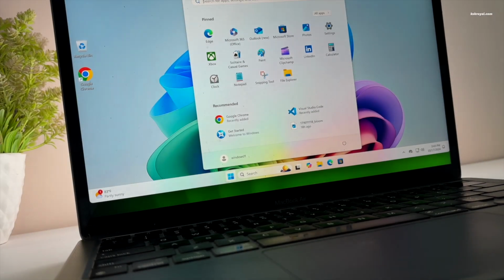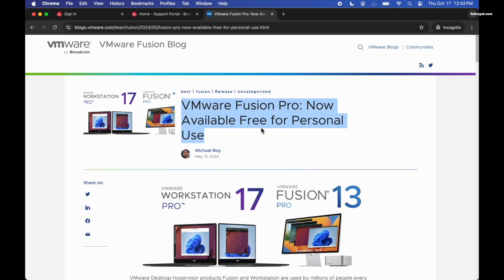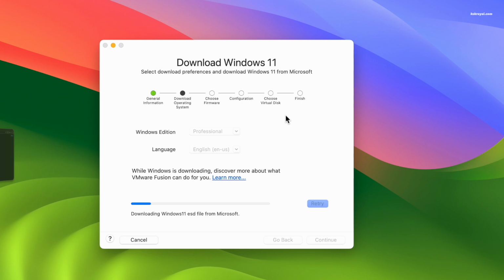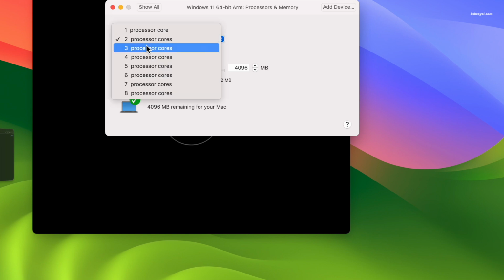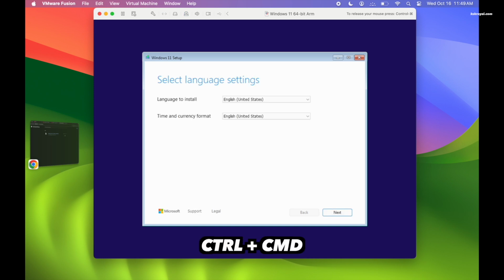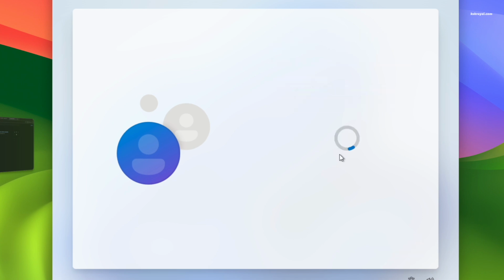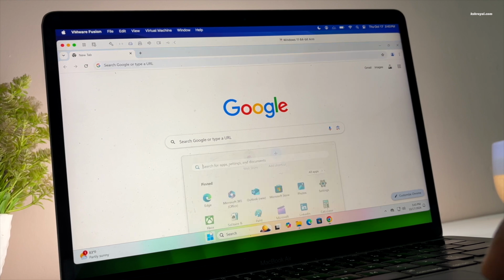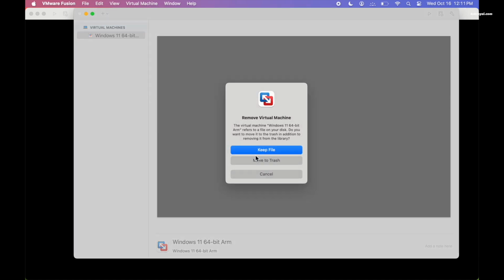Install Windows 11 24H2 On MacBook With Apple Silicon (M1, M2, M3, M4)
In this video, I will show you how to install windows 11 24H2 on a MacBook that has apple silicon chip. It could be M1, M2, M3 or M4, you can use this method to install windows 11 on any apple silicon Mac.

Unfortunately, Boot Camp Assistant is not compatible with Apple's silicon chip, so we are using virtualization with VMWare Fusion Pro to run Windows 11 on a virtual machine.

 For this demonstration, I am using a MacBook Air with the M1 chip.

*TimeStamps*
00:00 Introduction
00:36 Download VMWare Fusion PRO
02:06 Installing VMWare Fusion
02:36 Download Windows 11 ARM64 ISO
03:13 Creating Windows 11 VM
04:56 Installing Windows 11
07:28 Install VMWare Tools
09:10 (Bonus) Delete Windows 11

*Download Links*

*Related Queries*
Install windows 11 on mac with vmware fusion
VMWare fusion pro setup

*© KSK ROYAL*
    *MereSai*